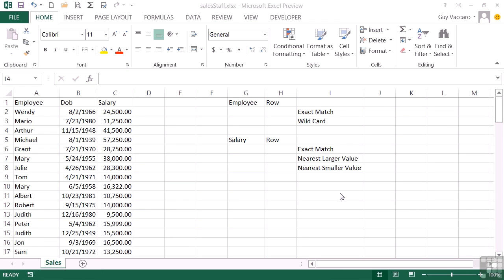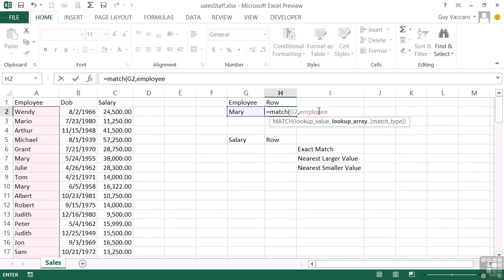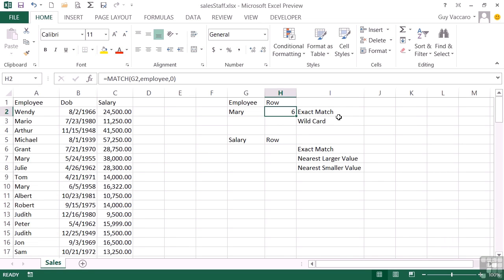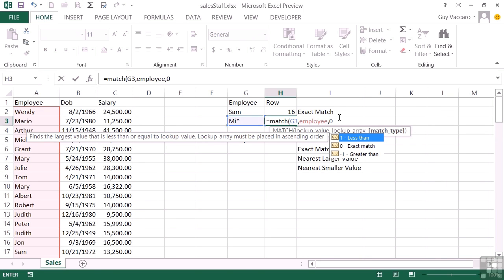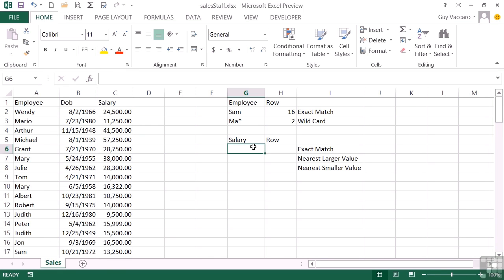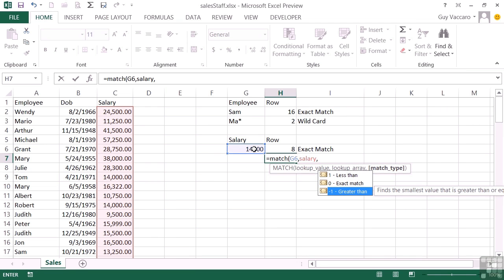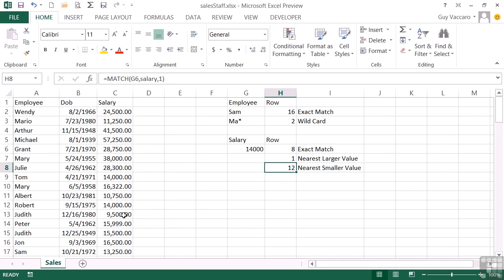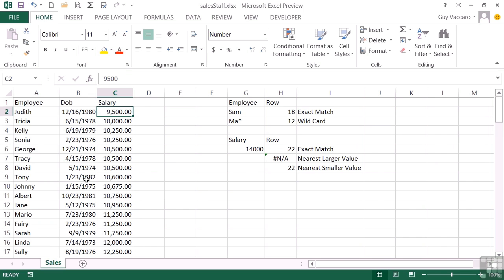12 01 Using The MATCH Function